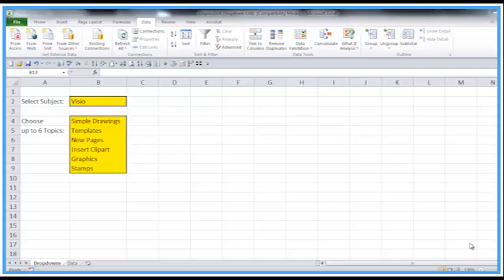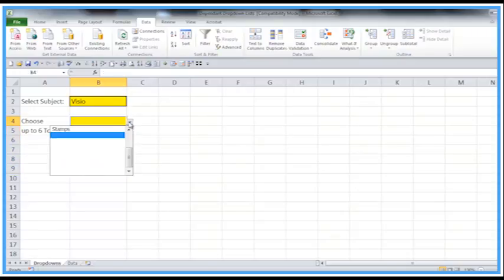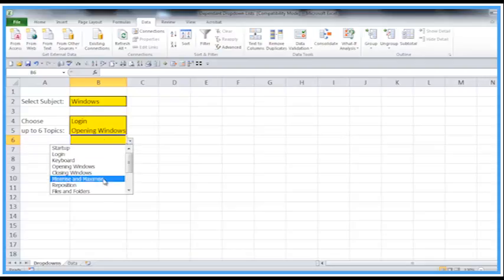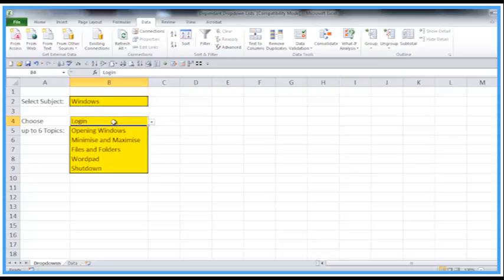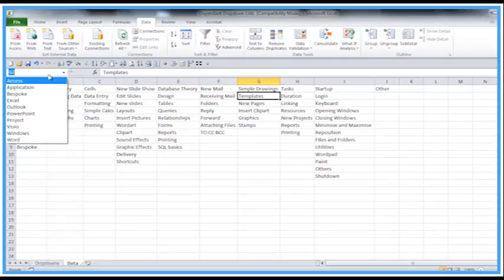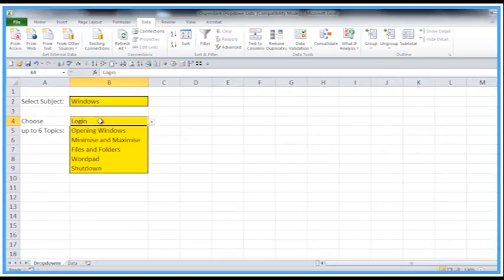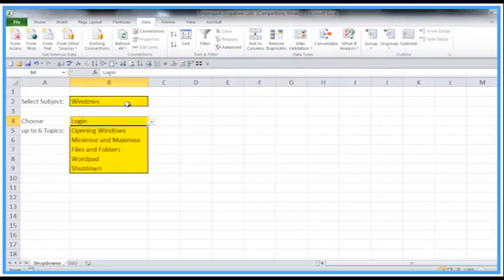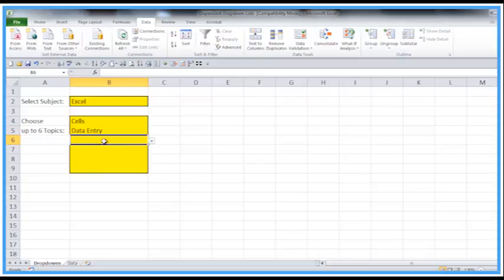How To Use Dependent Dropdown Lists In Excel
Useful How To Use Dependent Dropdown Lists In Excel video from Activia Training. for the written transcript of the video.